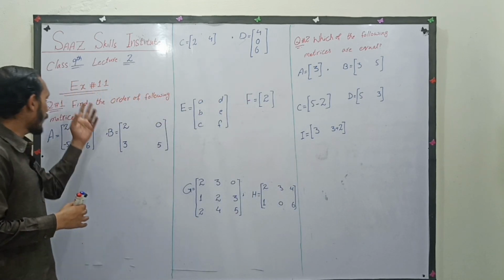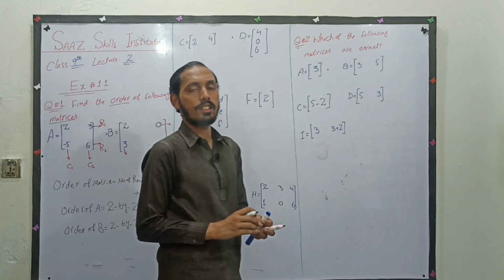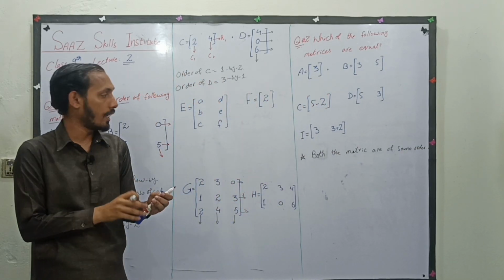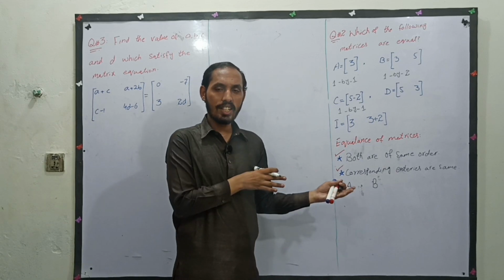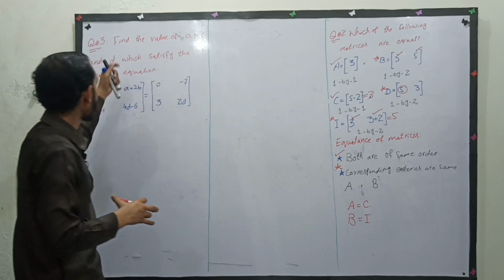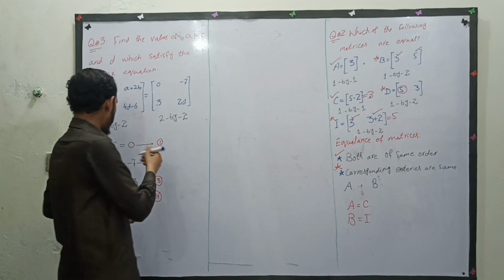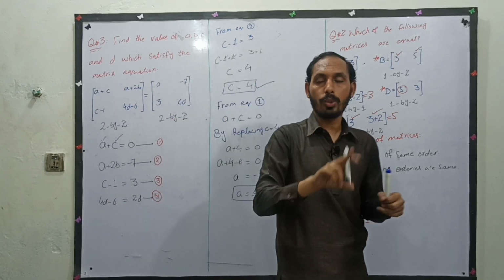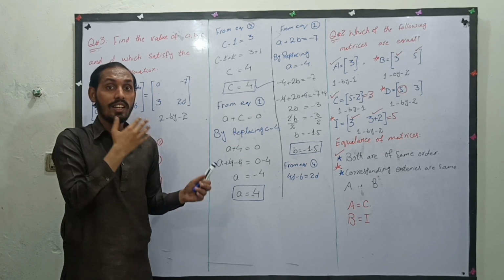Exercise # 1.1 | 9th Class Math | Lesson # 02 | Unit # 01 | SAAZ Skills Institute Urdu/Hindi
Mathematics for Class 9th. Topic: Introduction to Matrices
This lesson is based on  9th Class Text Books of All KPK boards , Punjab and Federal Boards.

Mr. Asad Ali is having 10 years teaching experience and taught many subjects and mathematics is also his specialty.

In this lecture  Complete exercise 1.1 is explained.